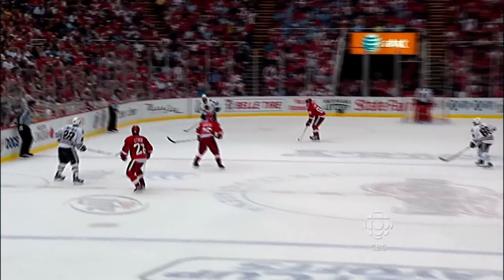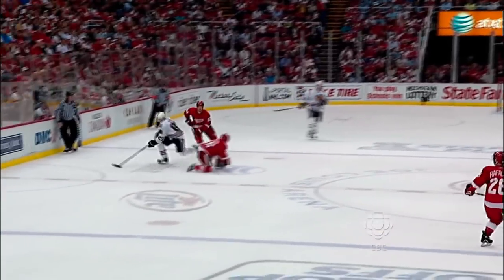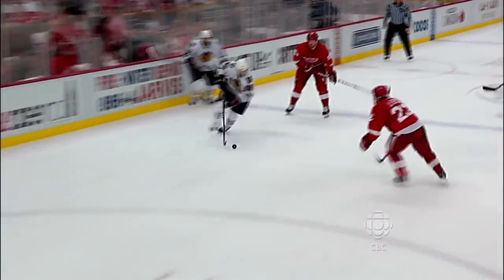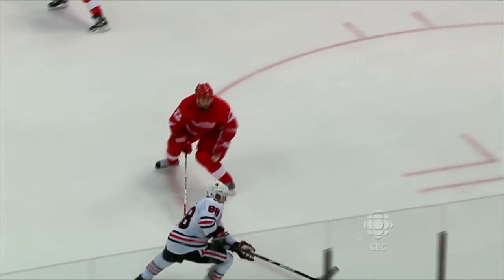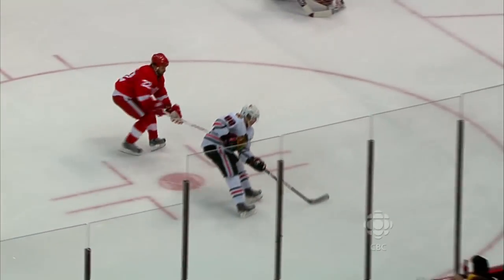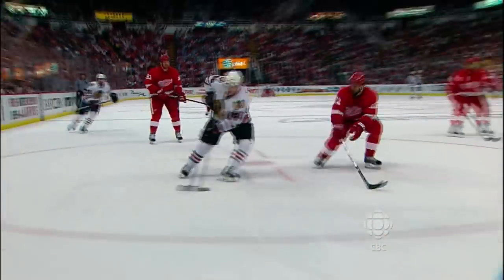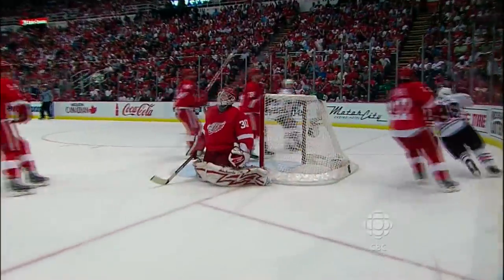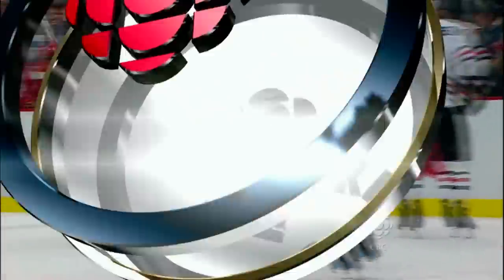Patrick Kane game tying goal Game 5 Hawks @ Wings WCF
Sweet goal..just like the one he beat Luongo for the hatty.